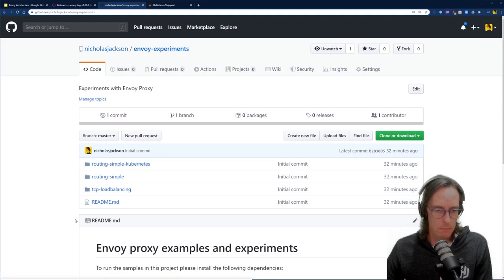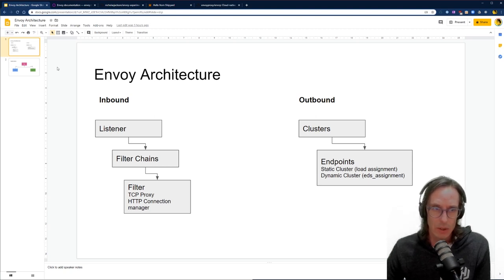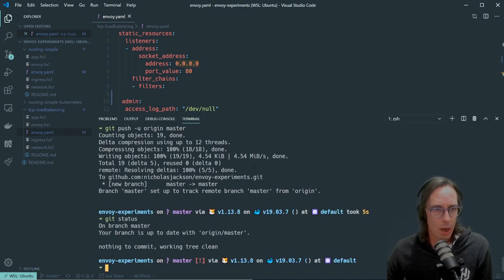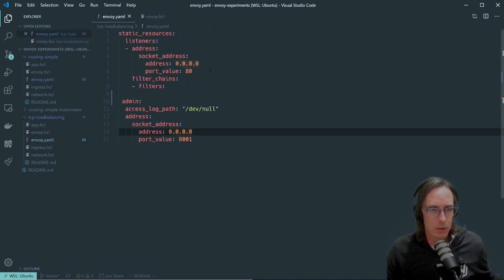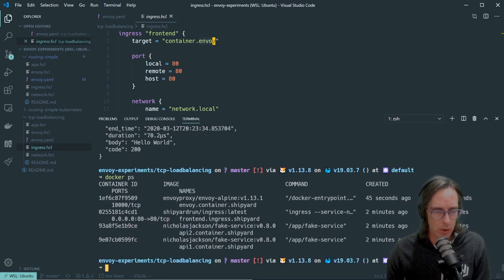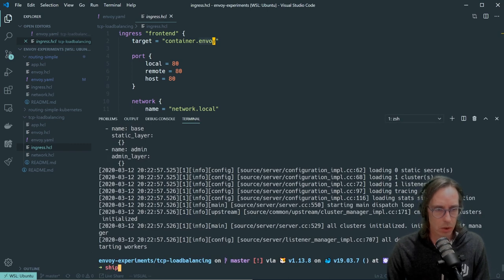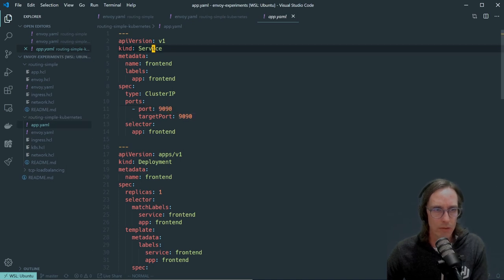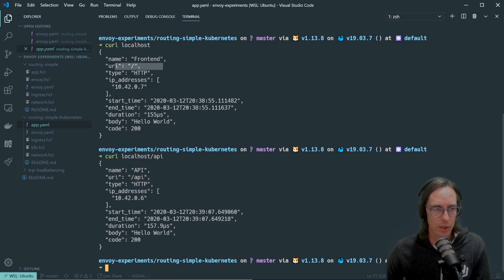Load balancing and HTTP Routing with Envoy Proxy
In this video I show you how to configure Envoy proxy to perform simple tasks like basic TCP load balancing of two instances, and HTTP path based routing.

Envoy is a wonderful tool and while it is often paired with a control plane for configuration it is possible to use it on its own.

I delve into the architecture for Envoy explaining the Listeners, Filters, and Clusters and how to write Envoy configuration to load balance and route connections for Docker containers and Kubernetes services.

To run the examples I use Shipyard which is a tool for creating cloud native dev environments with Docker.